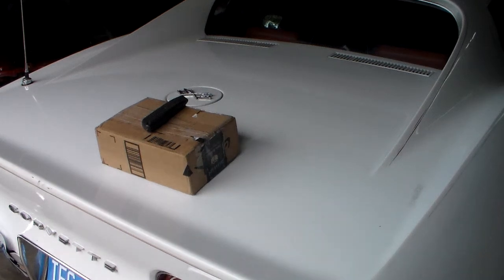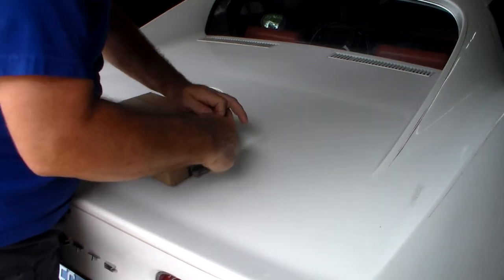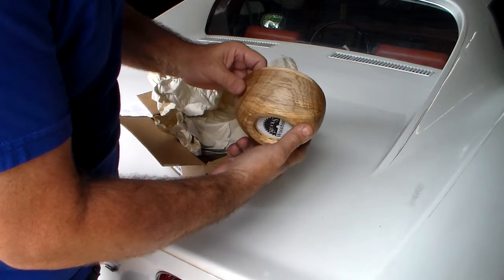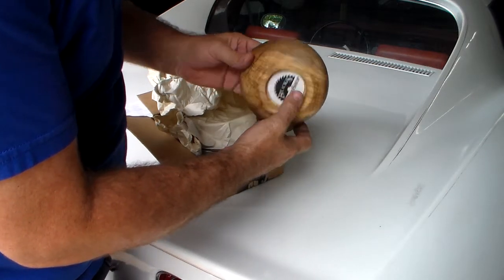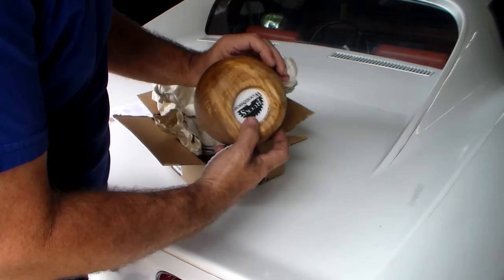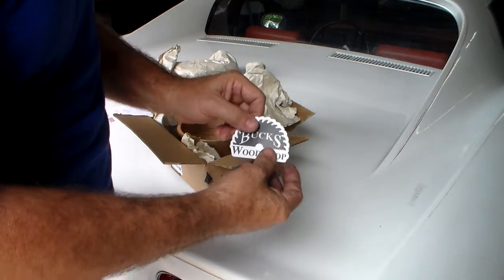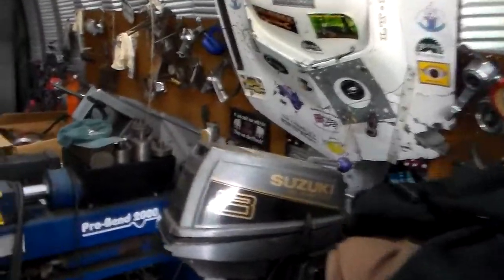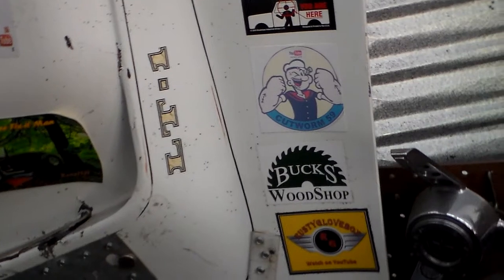I have won the contest!!!